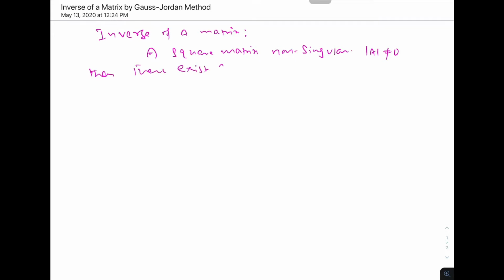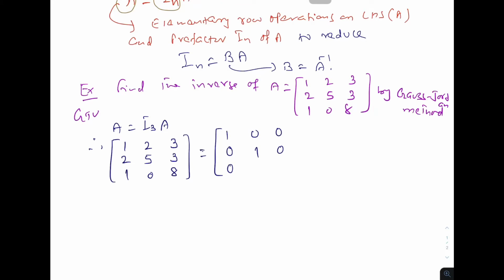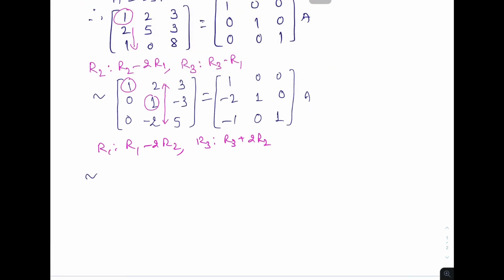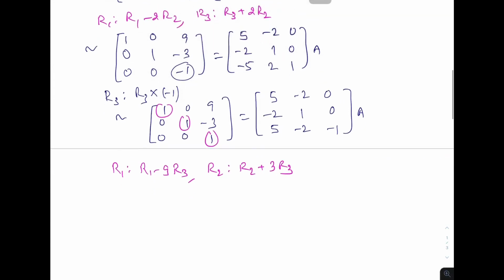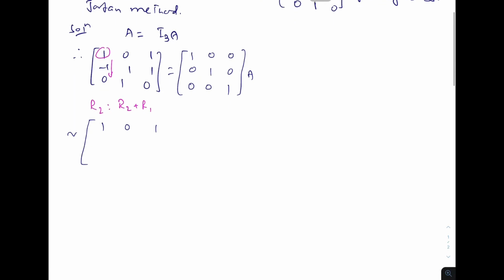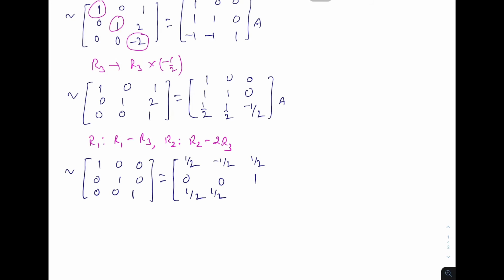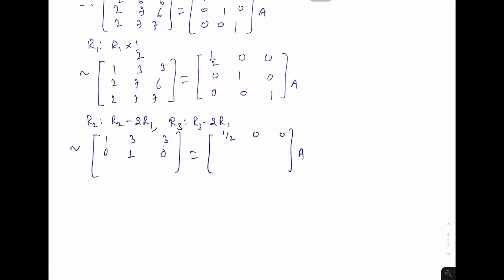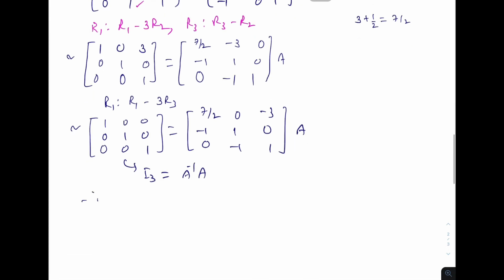Inverse of a Matrix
Inverse of a Matrix by Gauss-Jordan Method